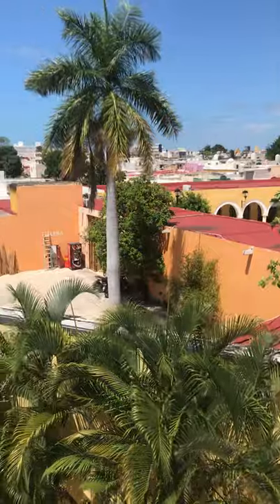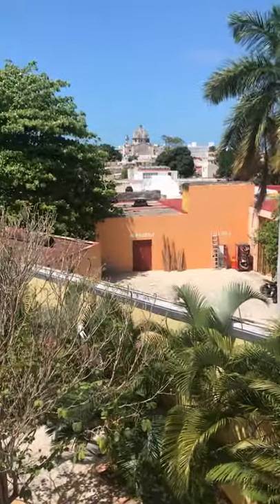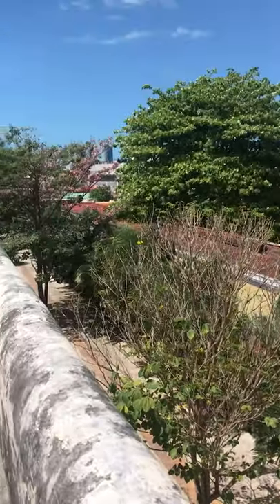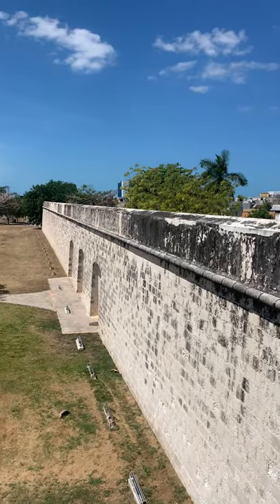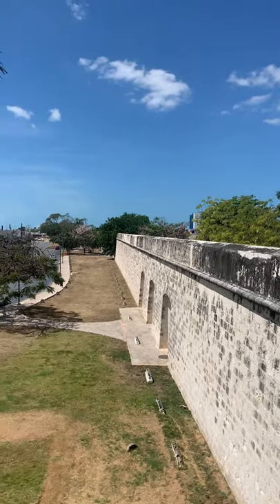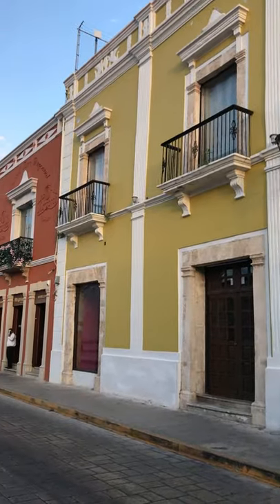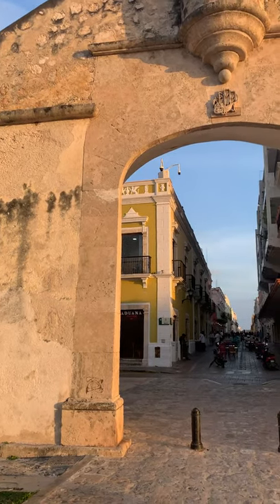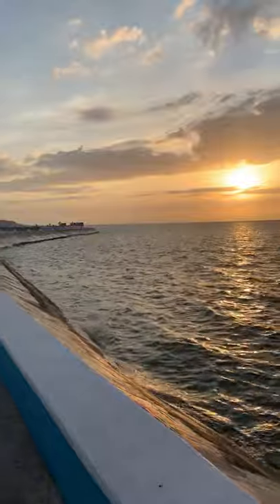Exploring Mexico's Most Underrated City (Campeche)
We visited Campeche City in Mexico and were astonished by the beauty and well-preserved walls that protected the city from pirate attacks back in the late 1500s-1600s. What surprised us even more is that this city is extremely underrated, especially because it's located just over 300 miles from Cancún and just over 100 miles from Mérida! You don't hear much about it but it's one of our favorite cities in Mexico. The colonial architecture is extremely colorful, making the historic center feel like walking inside of a rainbow. It's also situated right on the Gulf of Mexico and has phenomenal sunsets and a peaceful Malecón (oceanfront walk) to get exercise on. Have you heard of this city before?